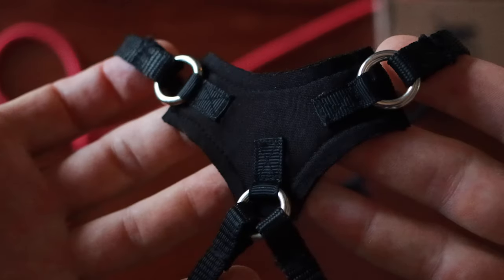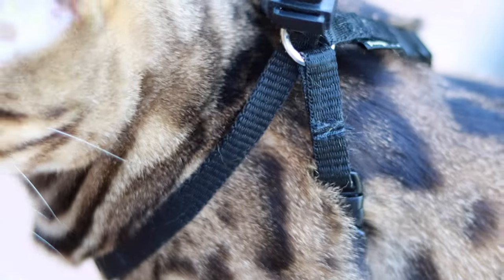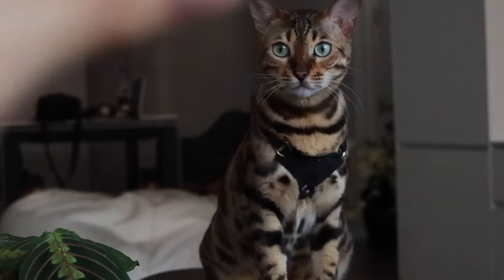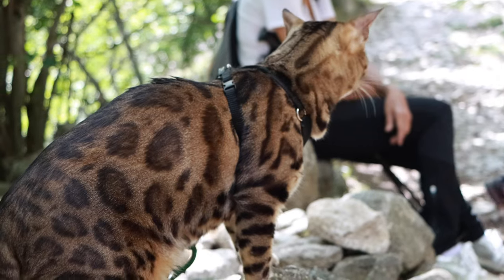The Search is Over - I Found the Best Cat Harness for Your Cat!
When I started walking my cat I did not find any cat harness I liked... They were either too light or too bulky. I'm so happy to say I'm confident this is the best cat harness available today. Watch this video to see the OutdoorBengal Cat Harness Review.

🚀 BUY THE CAT HARNESS:
- Cat Harness

💌 OTHER PRODUCTS YOU'LL NEED:
- Our Favorite Treats
- Cat Leash

My mission is to normalize cats as adventure companions and I'll be uploading videos helping people like you and me to do more with our purring friends!

Cat dads and cat ladies have been around for a while. We are here to teach cat parents how to train their cats within a new paradigm. As a cat lover I'm sure you want the best for your cats. Adventuring with your cat, clicker training and feeding your cat high quality food is going to get you there. Having a happy cat that loves you is easy. Start training positive reinforcement and going outdoors with them!